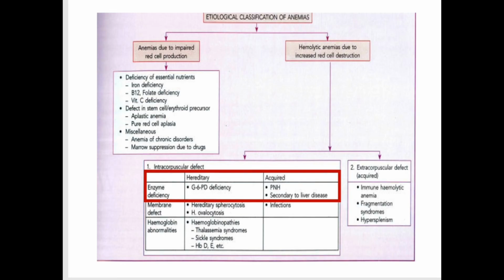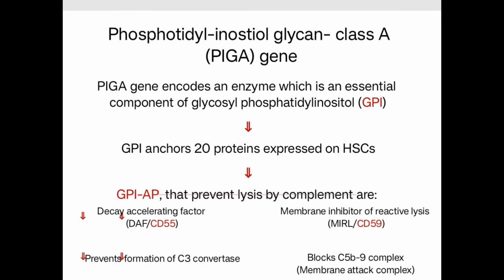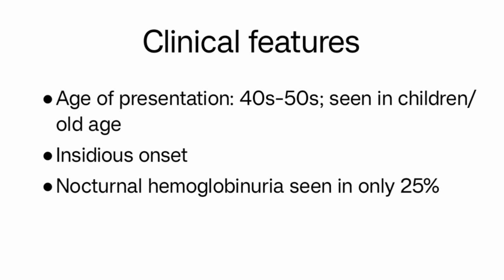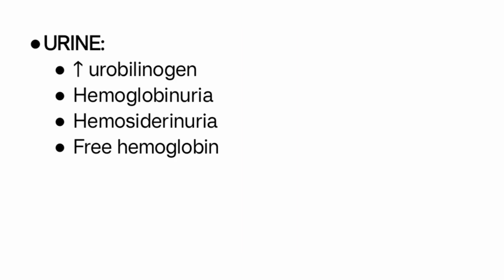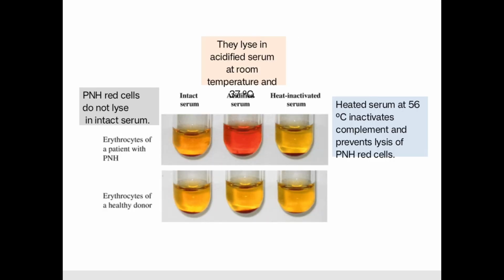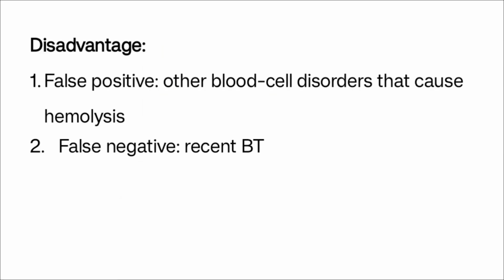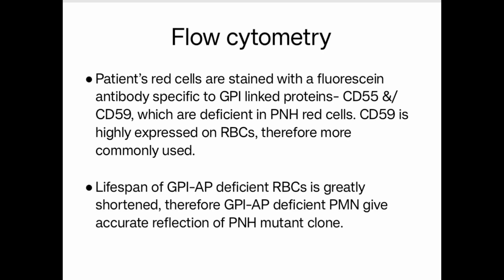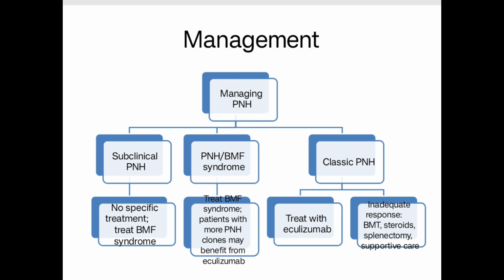PNH - Paroxysmal Nocturnal Hemoglobinuria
🩸 Paroxysmal Nocturnal Hemoglobinuria (PNH) | Pathology Explained

In this video, we explore Paroxysmal Nocturnal Hemoglobinuria (PNH) – a rare but important acquired hematopoietic stem cell disorder.
You’ll learn:
✅ The underlying pathogenesis – PIGA mutation, deficiency of GPI-anchored proteins (CD55, CD59).
✅ Why PNH is associated with intravascular hemolysis and complement-mediated RBC destruction.
✅ Clinical features – from classical dark-colored urine to thrombosis and bone marrow failure.
✅ Laboratory findings – including flow cytometry for CD55/CD59.
✅ Complications and association with aplastic anemia and myelodysplastic syndromes.
✅ Treatment options – supportive care, anticoagulation, eculizumab, ravulizumab, and bone marrow transplant.

This video is ideal for medical students, pathology residents, and NEET PG aspirants who want a concise yet detailed explanation of PNH.